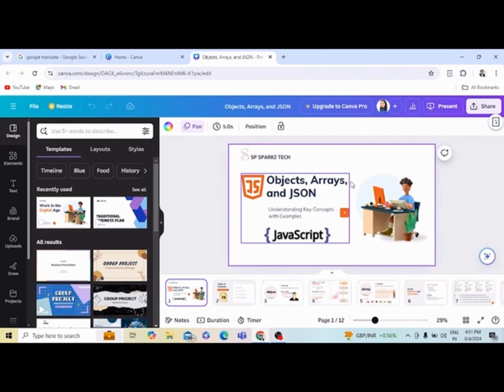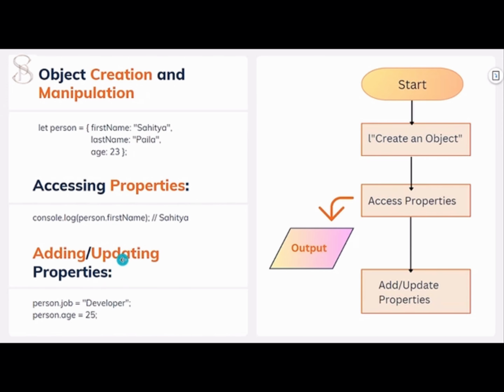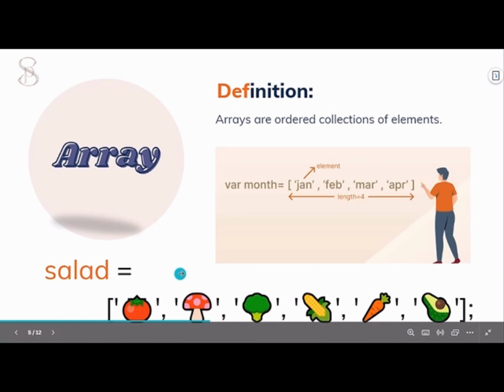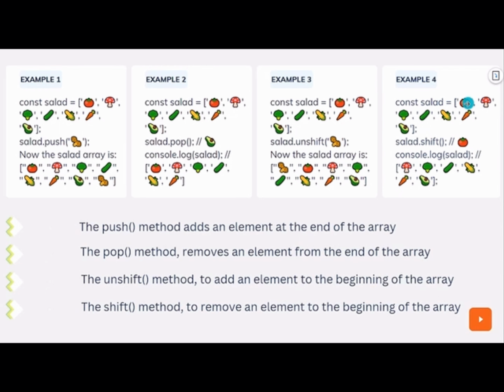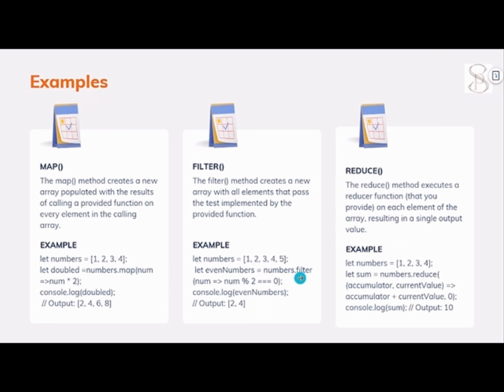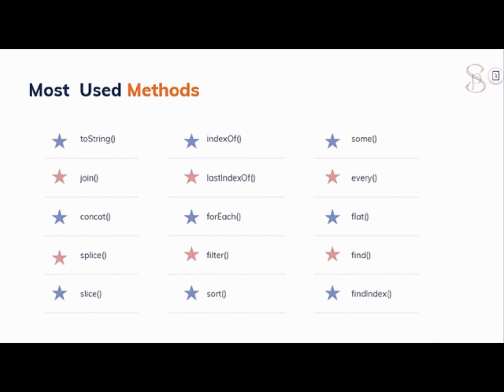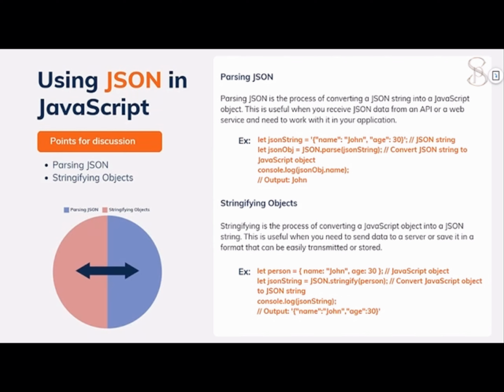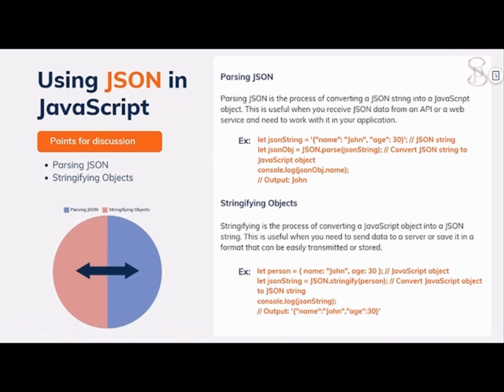Objects , Arrays & JSON Explained Easily! in JAVA SCRIPT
"Welcome to our JavaScript tutorial where we demystify Objects, Arrays, and JSON! In this video, I cover:

What are JavaScript Objects and how to create and manipulate them.
Understanding Arrays in JavaScript, including methods and operations.
An introduction to JSON (JavaScript Object Notation) and how to work with it.
Whether you're a beginner or looking to refresh your knowledge, this tutorial has you covered.

Timestamps:
0:34 Introduction
0:43 What are JavaScript Objects?
1:26 Creating and Manipulating Objects
3:50 Understanding Arrays in JavaScript
5:16 Array Methods and Operations
12:56 Introduction to JSON
13:58 Working with JSON in JavaScript
17:34 Conclusion